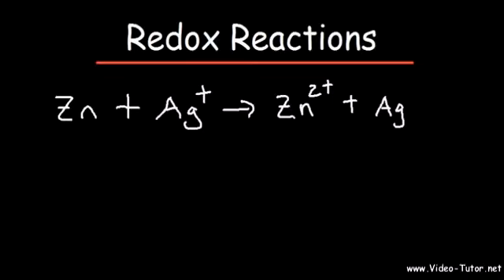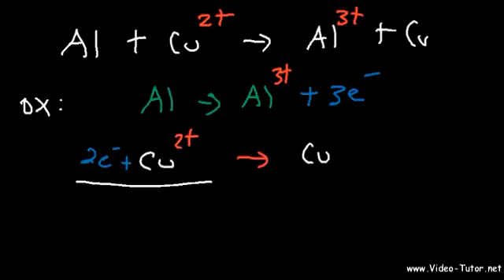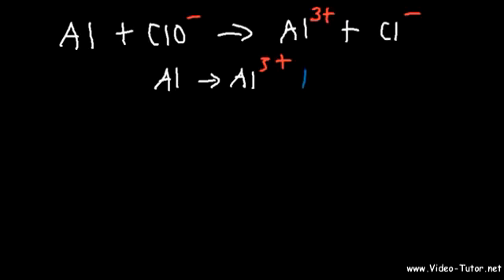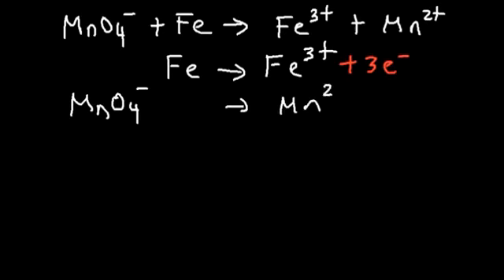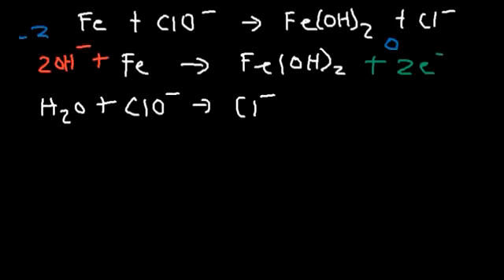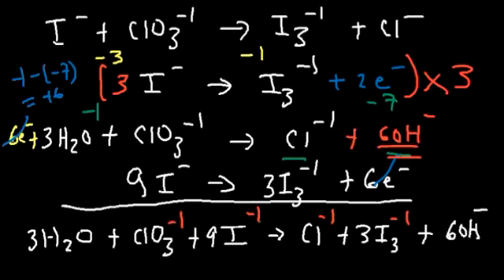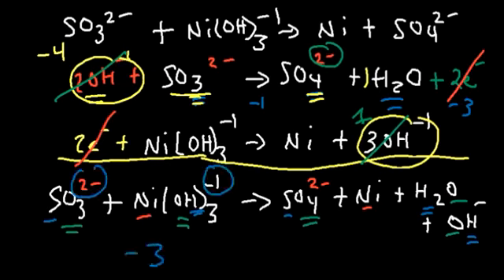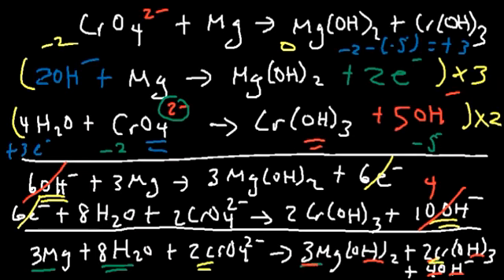29 November 2025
Balancing of redox reaction